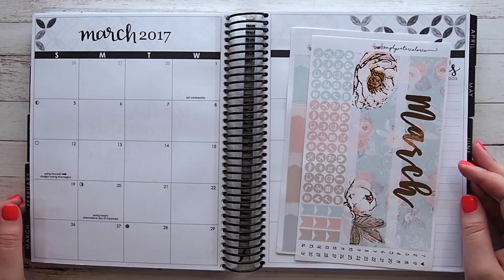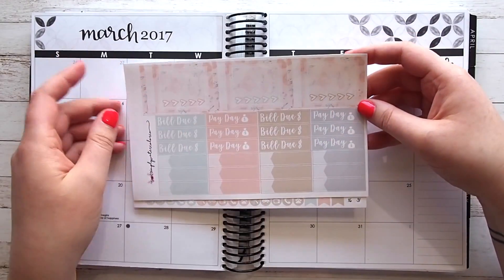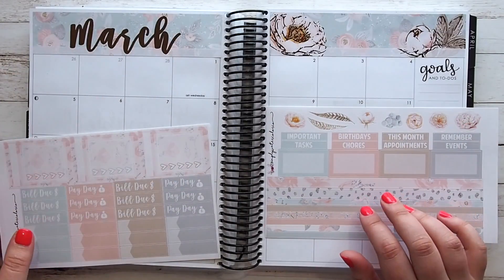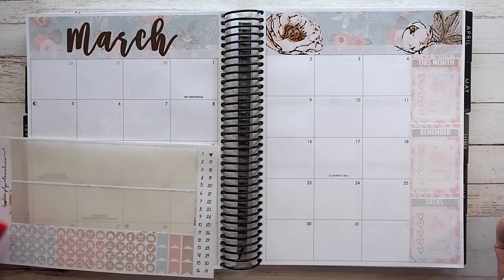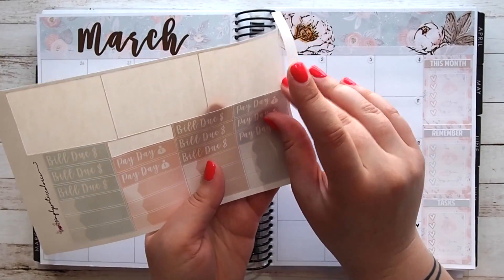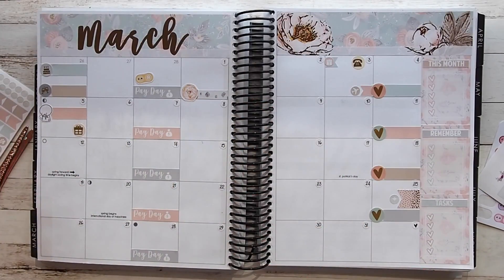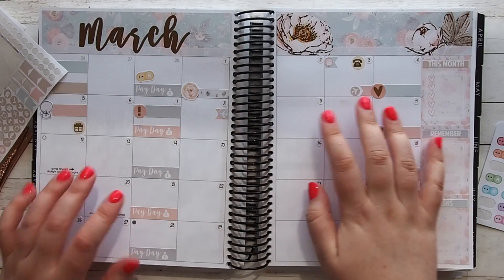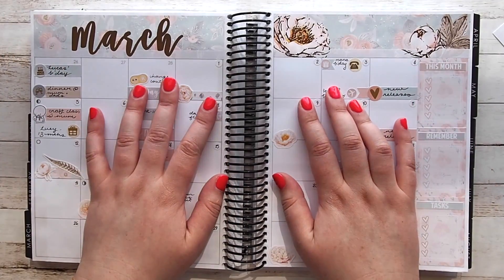Monthly Page Plan With Me | ft. SimplyWaterColorCo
Hope you guys like this monthly plan with me! Let me know down below if you would like to see more! xx Gabi